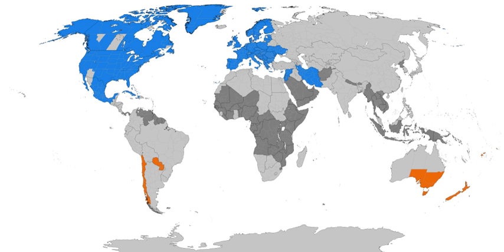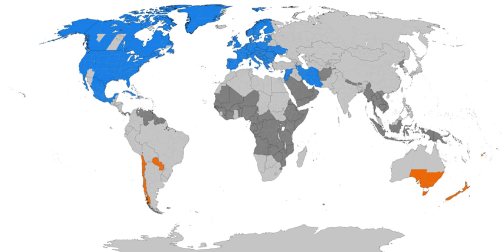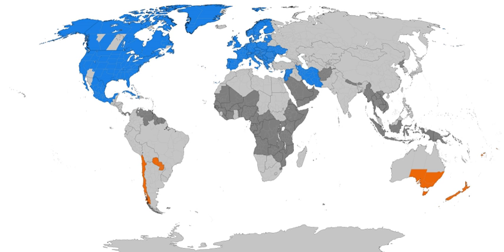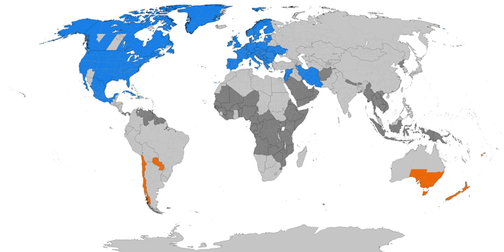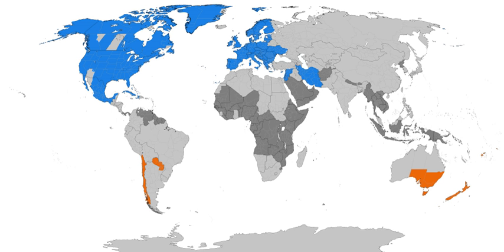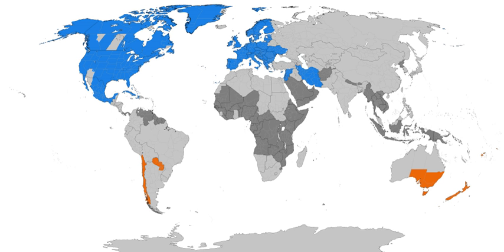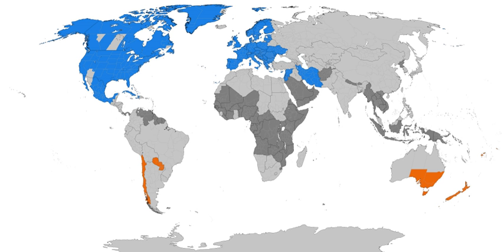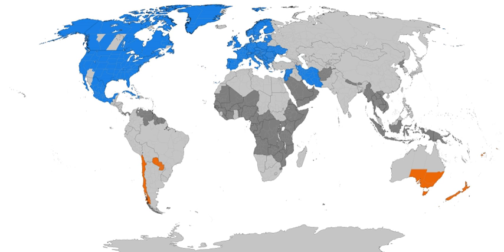Daylight saving | Wikipedia audio article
00:01:33 1 Rationale
00:03:55 2 History
00:08:28 3 Procedure
00:12:34 4 Politics
00:19:47 5 Dispute over benefits and drawbacks
00:21:32 5.1 Energy use
00:26:03 5.2 Economic effects
00:28:30 5.3 Public safety
00:31:15 5.4 Health
00:34:01 5.5 Complexity and disadvantages
00:36:36 6 Terminology
00:39:47 7 Computing
00:40:52 7.1 IANA time zone database
00:42:40 7.2 Microsoft Windows
00:46:14 8 Permanent daylight saving time
00:48:15 9 By country and region
00:48:36 10 See also

- Socrates

SUMMARY
Daylight saving time (DST), also daylight savings time or daylight time (United States) and summer time (United Kingdom, European Union, and others), is the practice of advancing clocks during summer months so that evening daylight lasts longer, while sacrificing normal sunrise times. Typically, regions that use daylight saving time adjust clocks forward one hour close to the start of spring and adjust them backward in the autumn. In effect, DST causes a lost hour of sleep in the spring and an extra hour of sleep in the fall.George Hudson proposed the idea of daylight saving in 1895. The German Empire and Austria-Hungary organized the first nationwide implementation starting on April 30, 1916. Many countries have used at various times since then, particularly since the 1970s energy crisis. DST is generally not observed near the equator, where sunrise times do not vary enough to justify it. Some countries observe it only in some regions; for example, parts of Australia observes it, while other parts do not. Only a minority of the world's population uses DST, because Asia and Africa generally do not observe it.
DST clock shifts sometimes complicate timekeeping and can disrupt travel, billing, record keeping, medical devices, heavy equipment, and sleep patterns. Computer software often adjusts clocks automatically, but policy changes by various jurisdictions of DST dates and timings may be confusing.